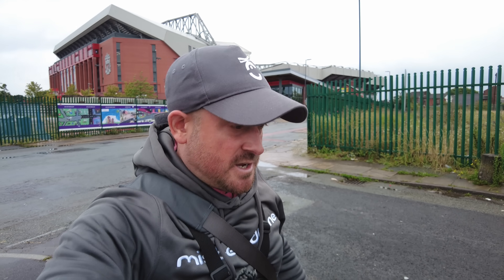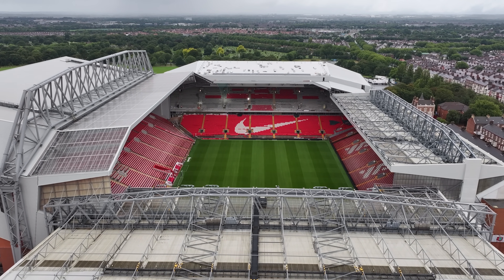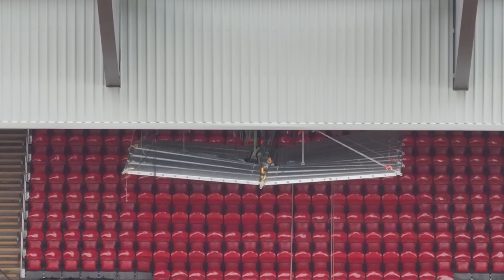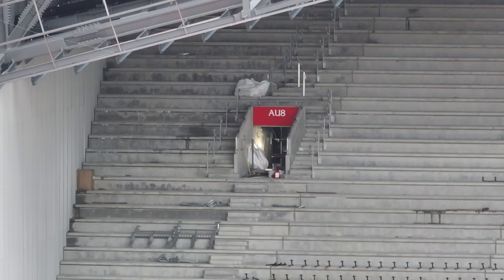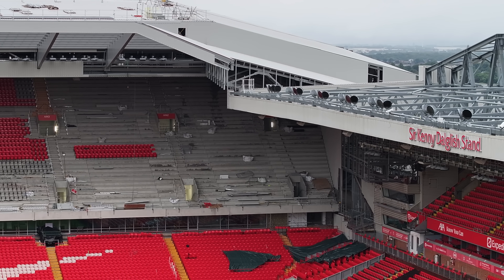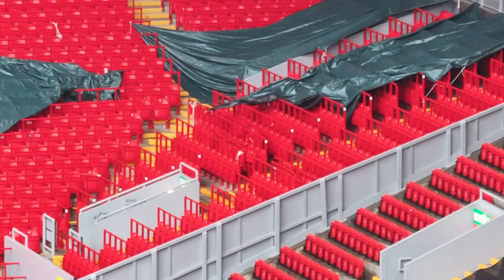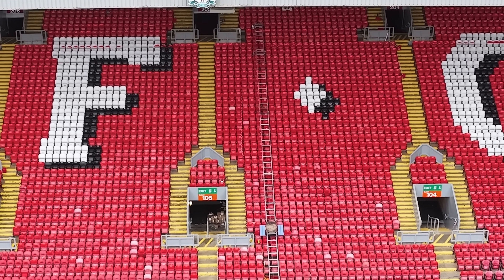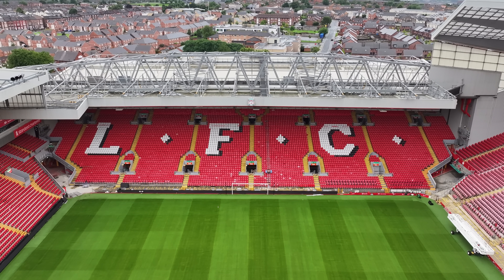Anfield Road Stand Expansion 31.7.23. A Look At Inside From Over The KOP! KOP "railway" explained!!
I have taken another flight over the KOP stand today to look at the inside as alot of you seem to enjoy the different approach and angle. Seems to be alot more seats installed.

We have also taken a look at the KOP and explained the "ladder" / "railway".